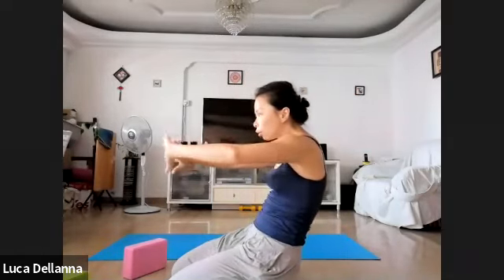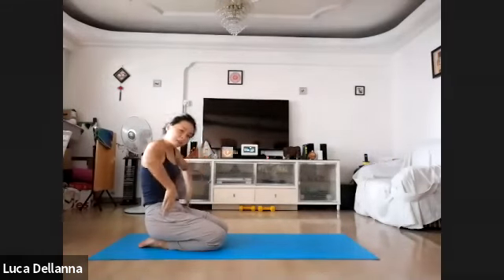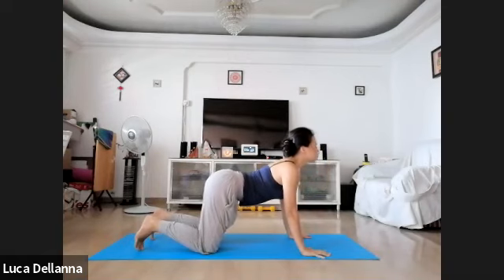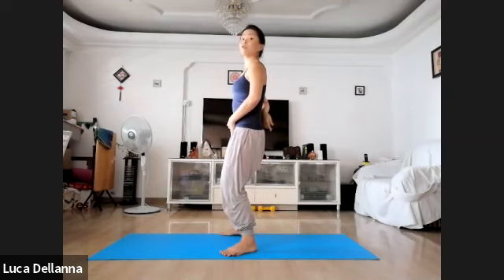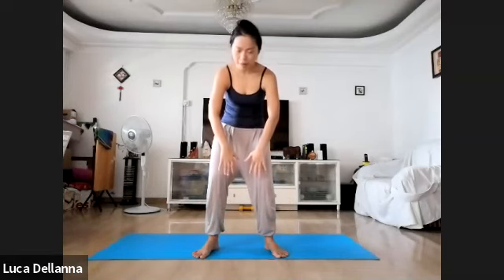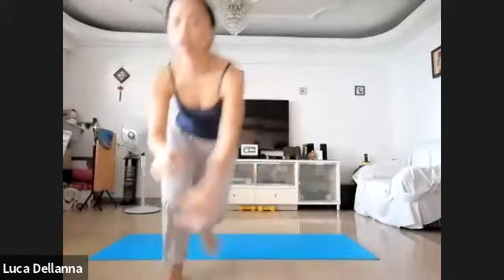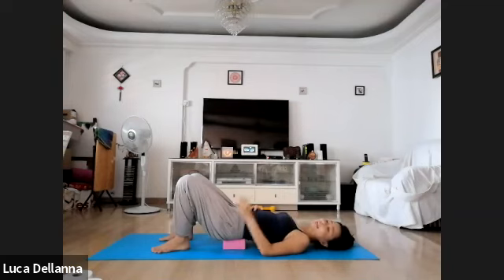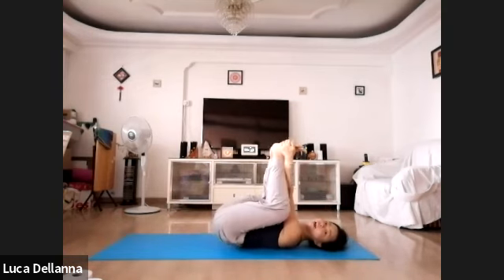Slow Qigong Fusion Flow: Cultivating the Qi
Qigong Fusion incorporates elements of Qigong and Vinyasa Flow Yoga.
This sequence covers Qigong fundamentals including: energetic tapping 穴位拍打 and self accupressure for the meridian point 'Working palace' 劳宫, 无极 Nothingness stance, 小周天 microcosmic orbit, and Clearing, Filling and Sealing. You'll also be guided to explore a gentle grounding vinyasa flow that incorporates fundamental poses such as Bhujangasana (cobra pose), (child's pose) Balasana, baby (camel pose) Ustrasana, (downward facing dog) Adho Mukha svanasana.